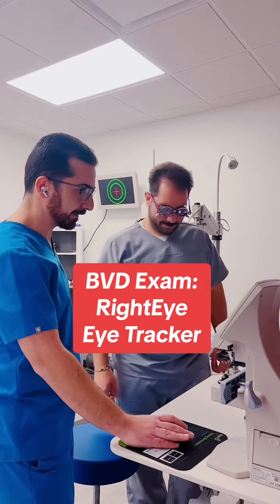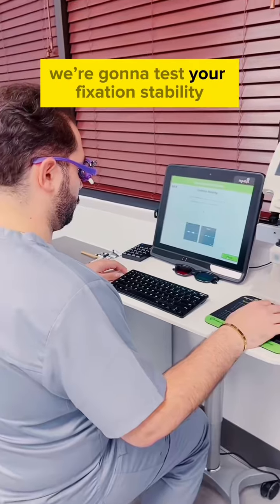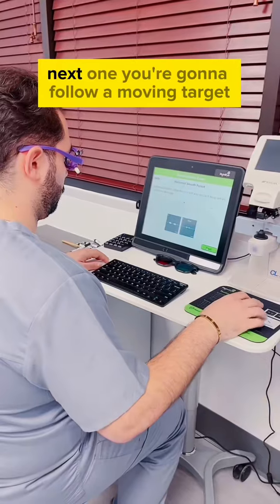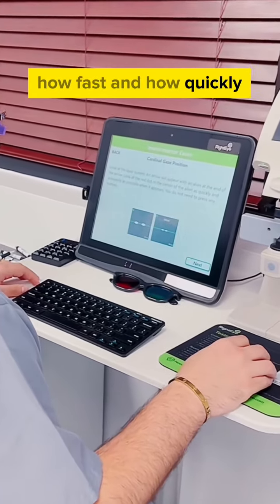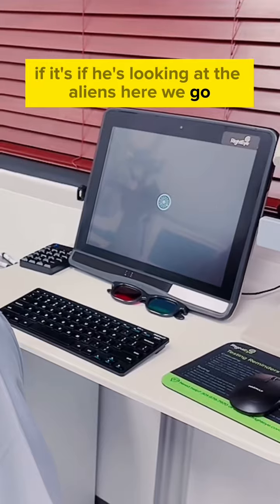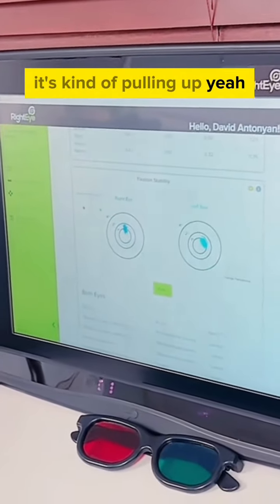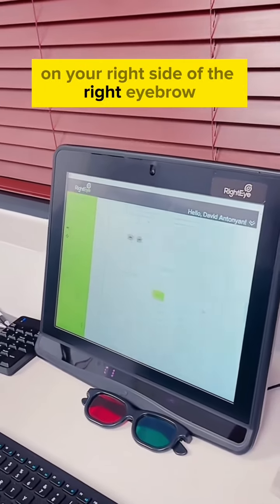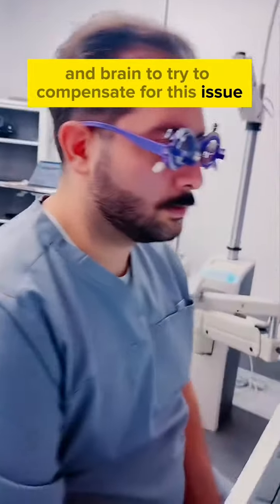BVD Exam: Using the RightEye Eye Tracker to perform a Sensorimotor Evaluation of the Visual system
BVD Exam: Using the RightEye Eye Tracker to perform a Sensorimotor Evaluation of the Visual system to analyze eye fixation, eye posture, eye tracking, fusion, and gaze difficulties …